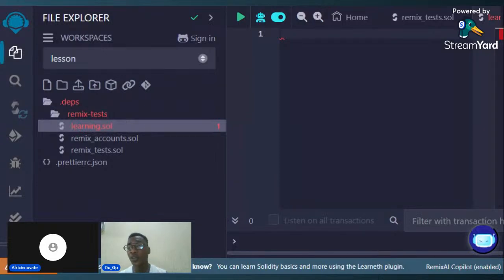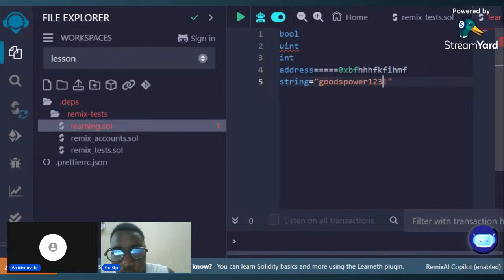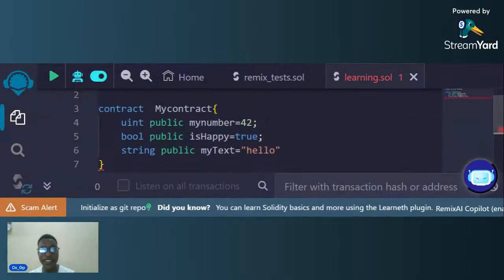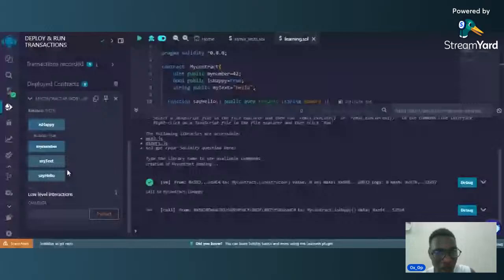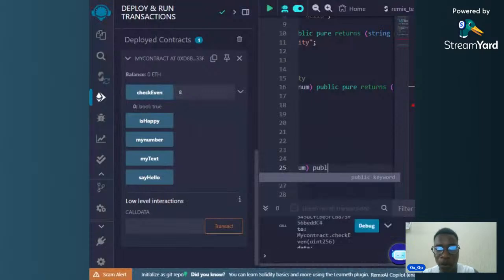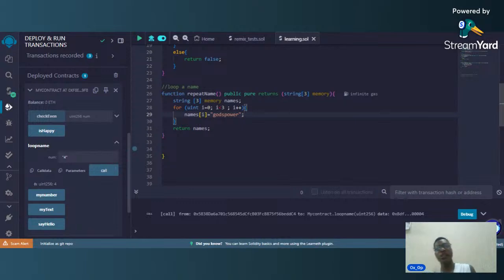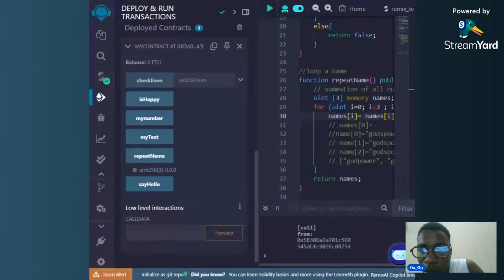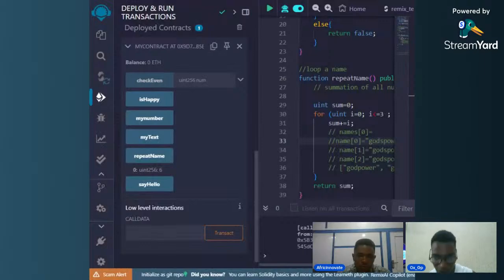Africinnovate Blockchain Development Bootcamp Day 6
Learn hands on concept of Solidity:

1. Topics:
Solidity Basics
- Data types and variables
- Functions and modifiers
- Control structures
- Memory vs Storage
Smart Contract Fundamentals
- Contract structure and lifecycle
- State variables and functions
- Constructor and fallback functions
- Events and logging
- Basic error handling

2. Hands-On:
   - Deploy a simple smart contract using Remix IDE.
   - Interact with a deployed smart contract.